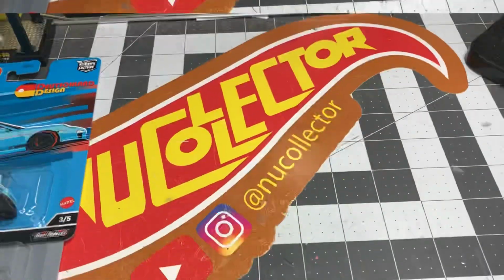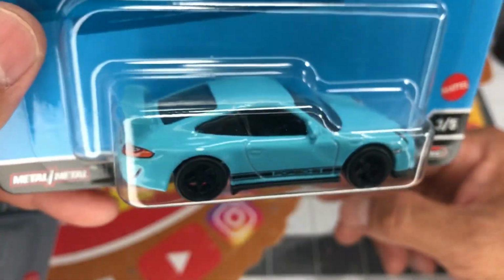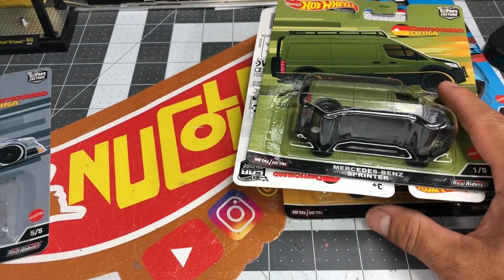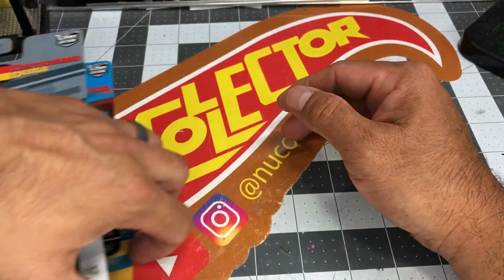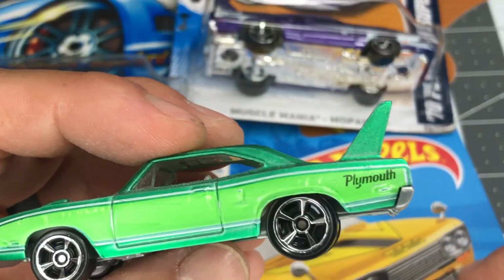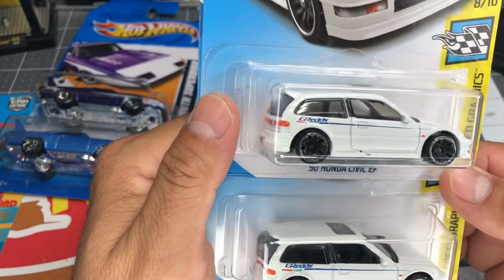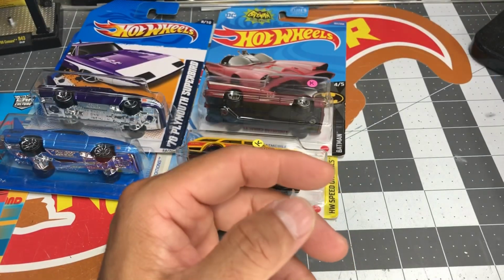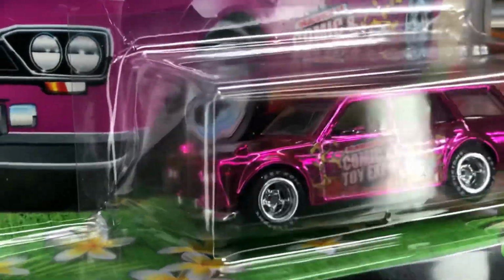THIS WEEKS HAUL #61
These last couple weeks have been pretty good for hunting Hot Wheels. We also had a great Toy and Diecast convention that was awesome. So much Hot wheels in one room. Had lots of fun talking to all the aisle buddies and new ones. So much Hot Wheels I never saw before and picked up a Chris Stangler custom looks so good.